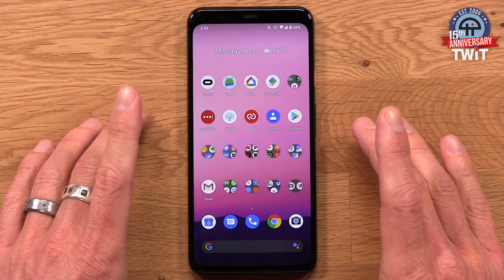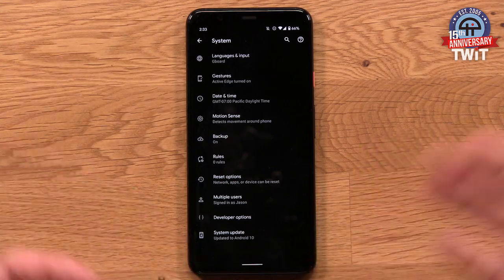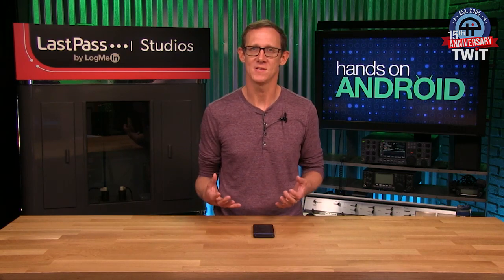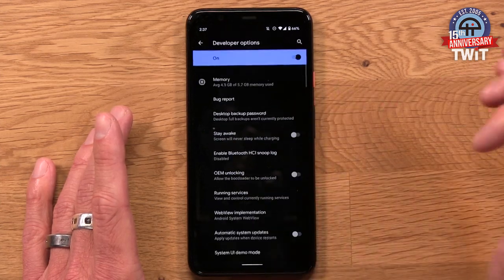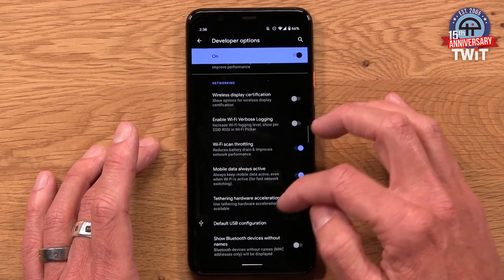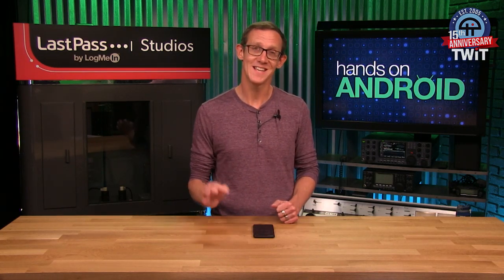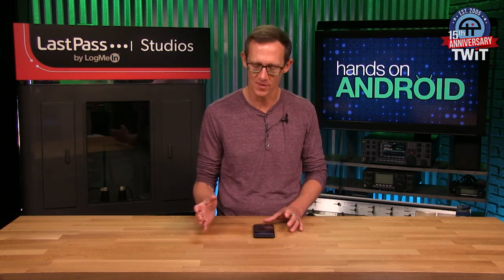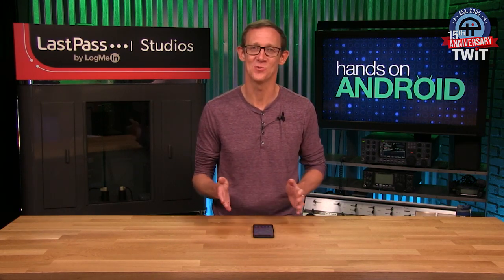Developer Options for Everyday Users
Hidden settings with geeky powers.

Android is hiding a handy settings menu from view by default. It's intended for developers, but Jason Howell will show you how to unlock the menu and go over a few things that users of Android can benefit from within Developer Options.

•USB Debugging.
•Force 90Hz refresh rate.
•Show touches on the display.
•Default setting when device is plugged into a computer.
•Toggle Automatic System Updates.
•Deactivate ALL sensors on the device.
•Keep mobile data active at all times.